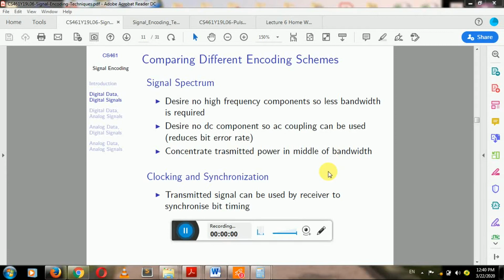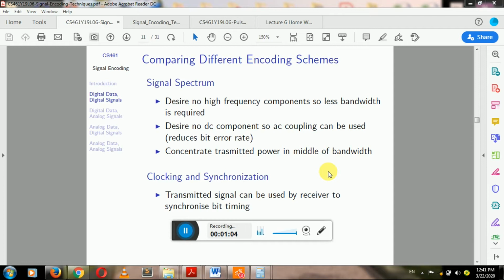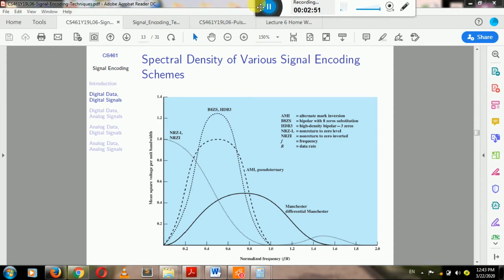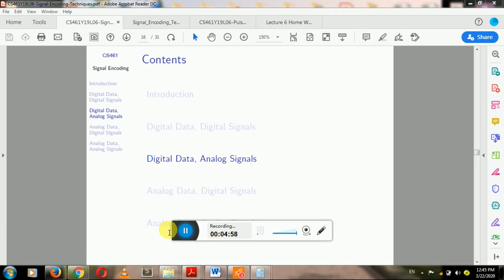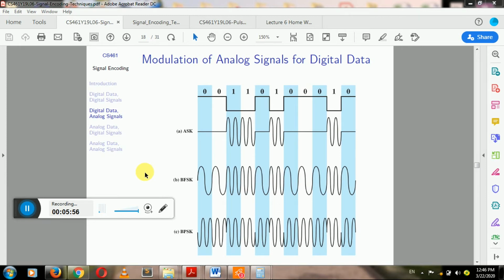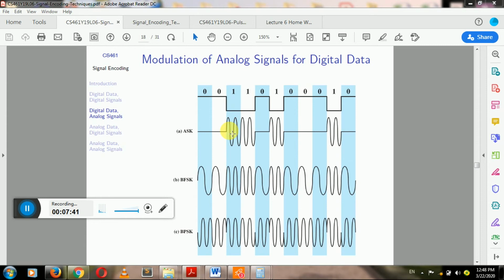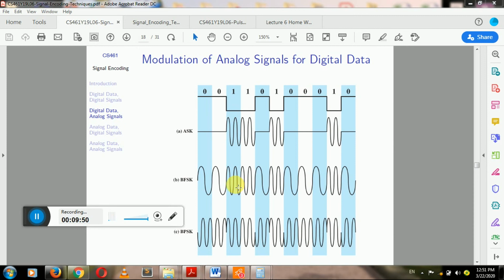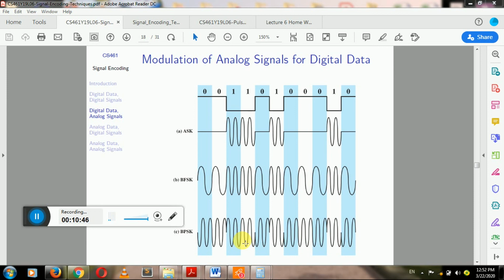3. Signal Encoding Techniques Part 3